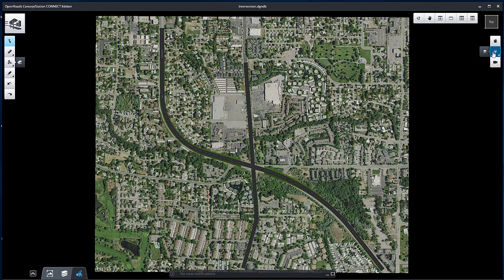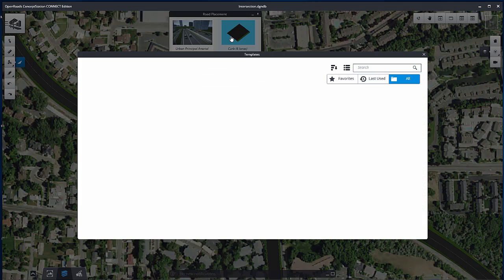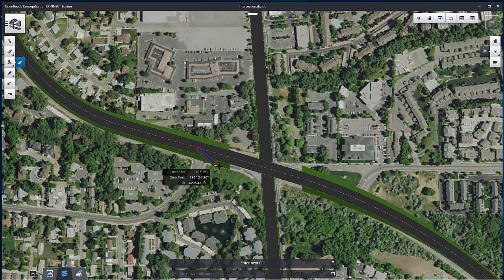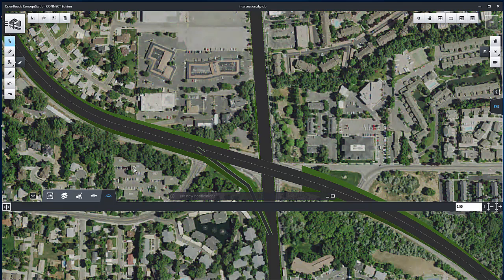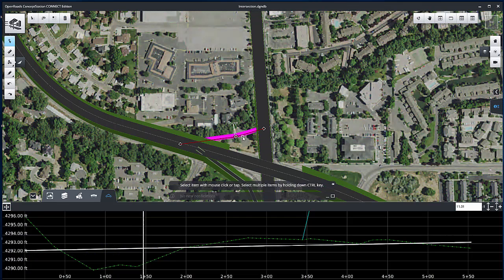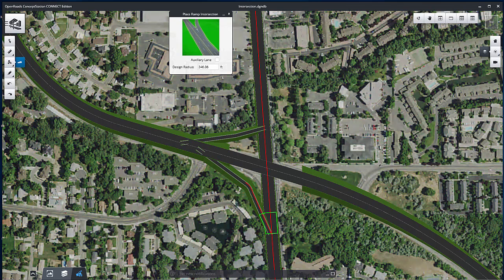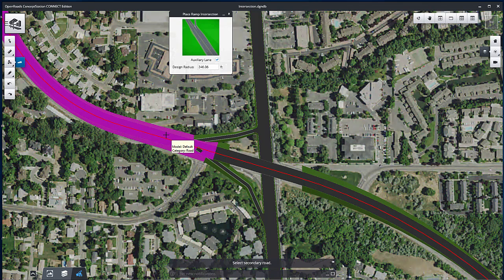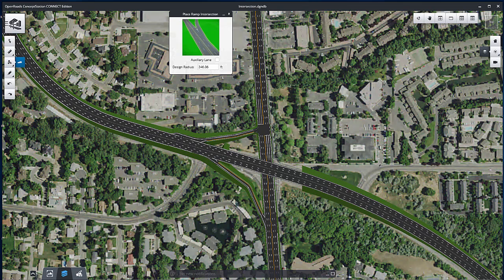OpenRoads ConceptStation Create Ramp and Intersection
Learn how to create ramp and intersection using OpenRoads ConceptStation.